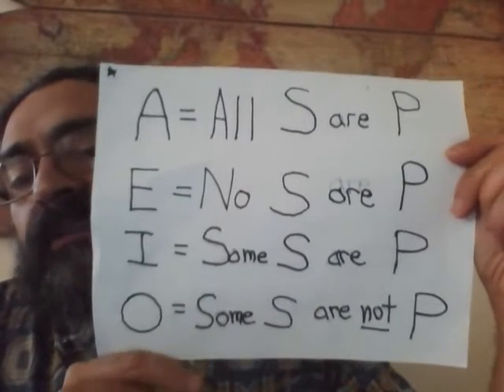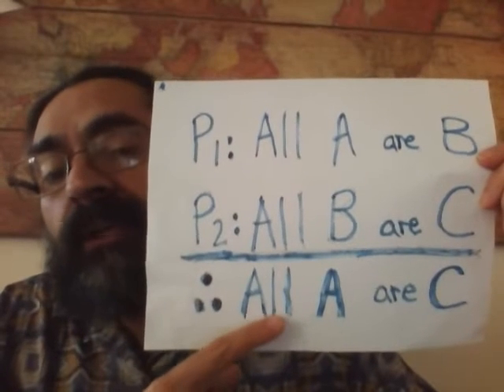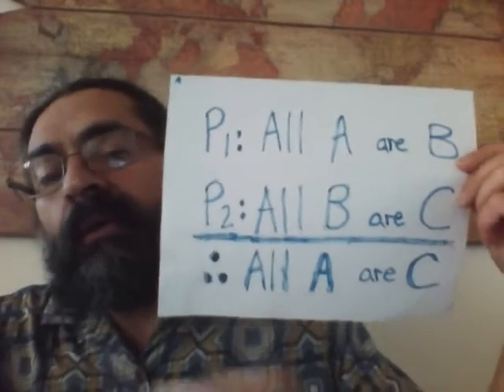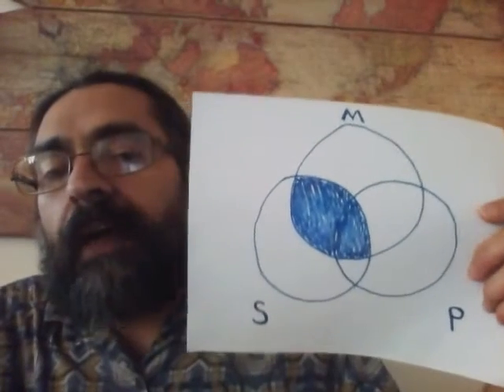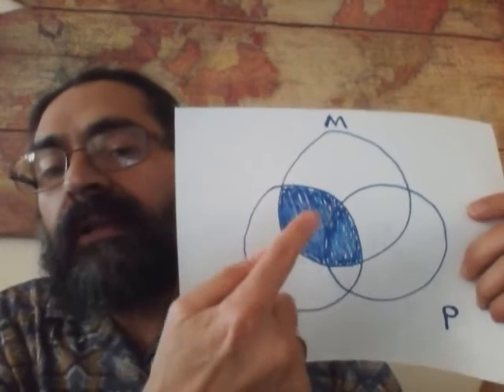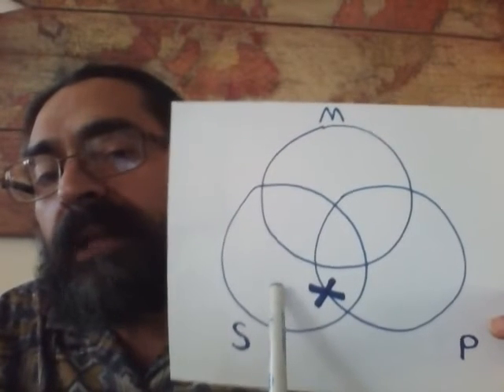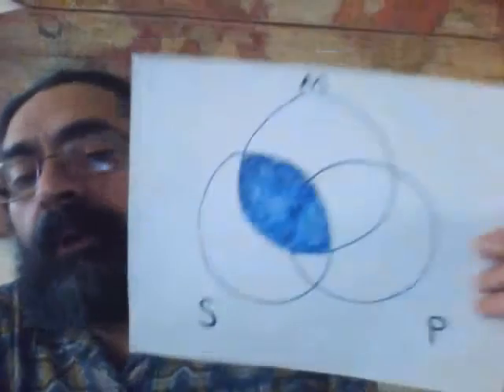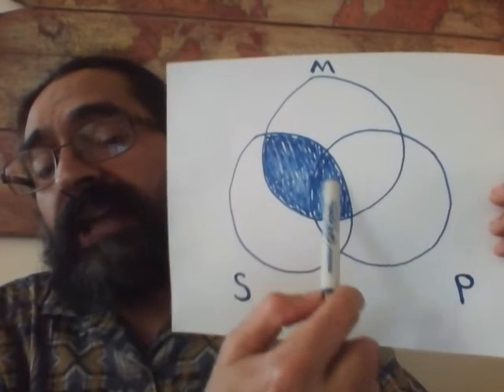Venn Diagrams for Syllogisms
Chapter 12: Syllogisms